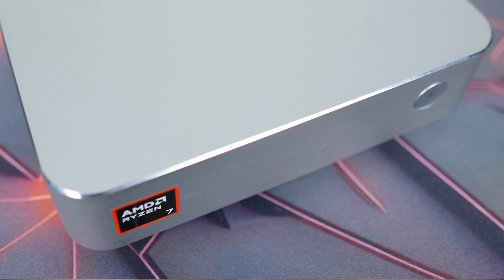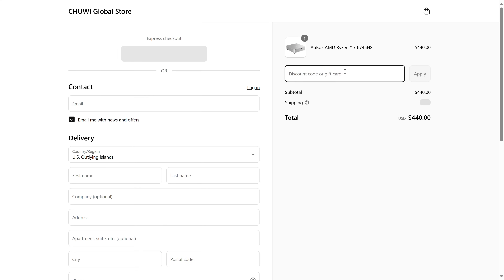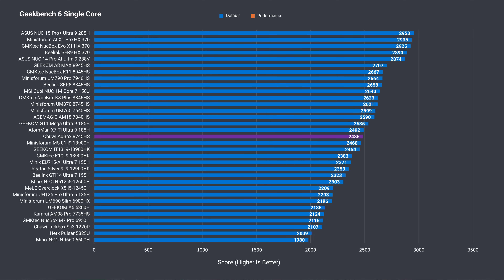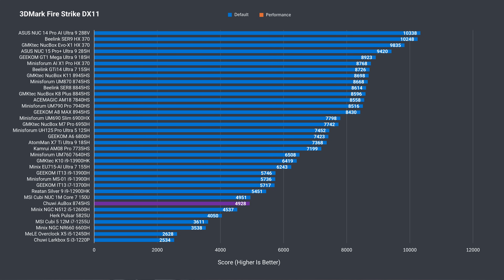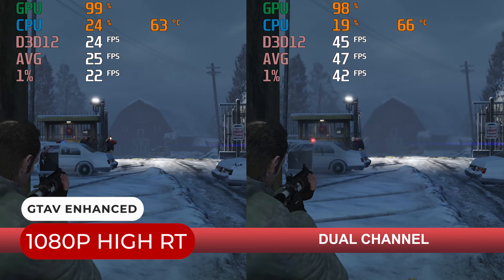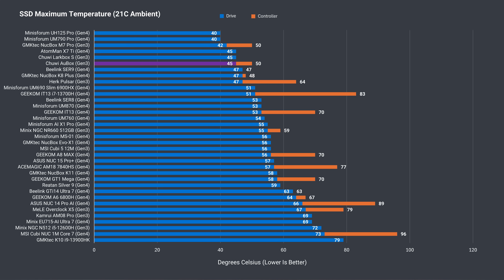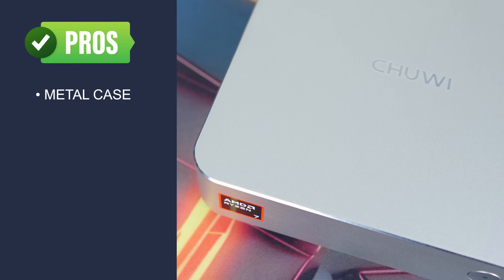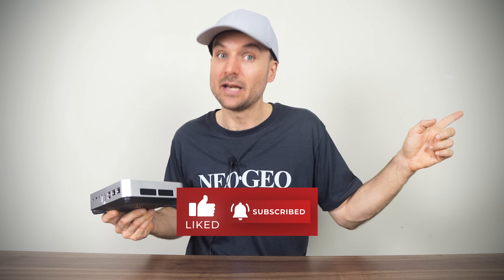Powerful AMD Ryzen Mini at a Nice Price - Chuwi AuBox Review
In this video we check out the Chuwi AuBox featuring AMD's Ryzen 8745HS with Radeon 780M graphics. The AuBox has a lot going for it, such as the price, but it does have some drawbacks such as the single stick RAM configuration. This review looks at Chuwi's AuBox in-depth.

Chuwi AuBox Links:
► Amazon US (Amazon)
► AliExpress (Global)

Neo Geo T-Shirt

► Amazon Australia (Amazon)
► Amazon UK (Amazon)
► Amazon Germany (Amazon)
► Amazon Canada (Amazon)
► Amazon Other Countries (Amazon)

00:00 - AuBox
00:15 - Specs & Features
00:39 - In the Box
00:44 - Ports
01:46 - Opening It Up
02:27 - Windows/Linux
02:39 - Benchmarks
05:08 - Games/Emulators
06:52 - Dual Channel
06:31 - Video/Audio
07:13 - SSD, Power, Temps & Fan Noise
08:50 - BIOS
09:18 - Conclusion